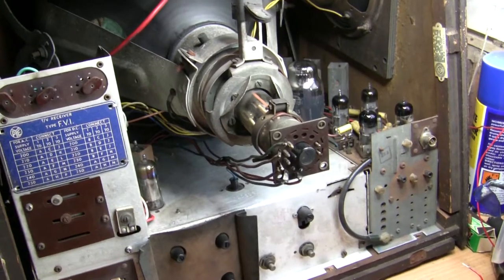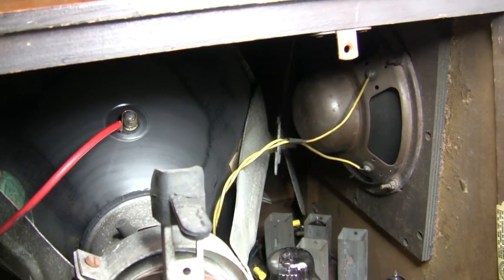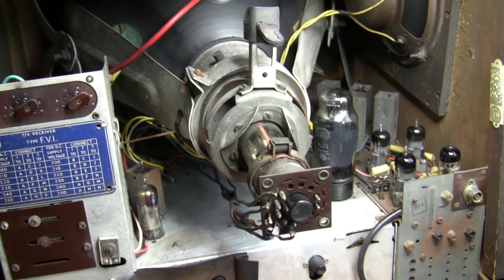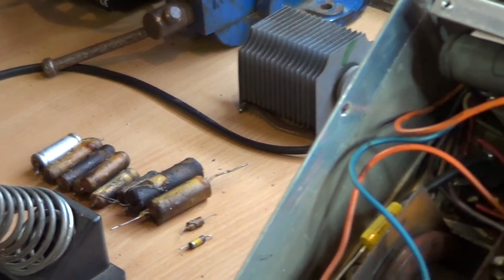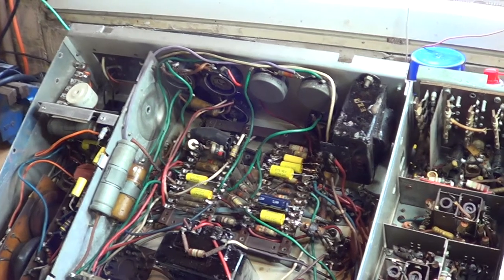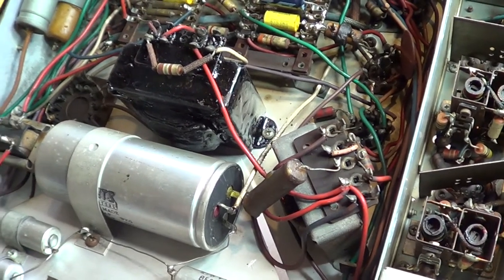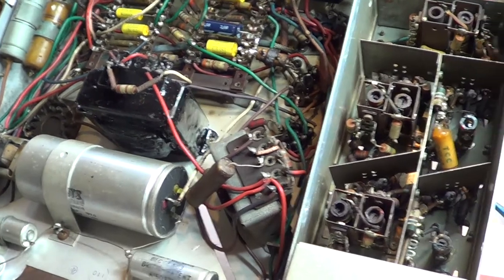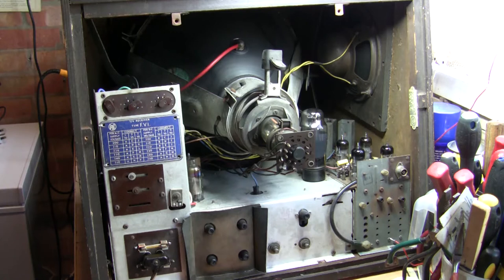Update On The Vintage Pye FV1 1951 TV repair.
This little video has been on my computer sometime and this was filmed late last summer and on in to last Autumn, but I thought I would include this update video of how this Pye FV1 set restoration was going or not!. I don't do much work on old TV's from December to end of February period due to the poor light and cold.